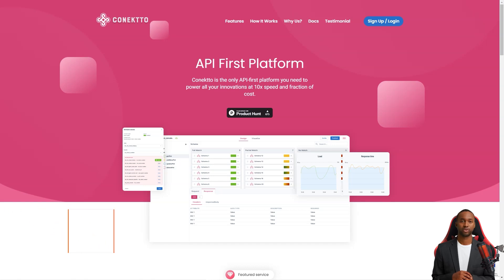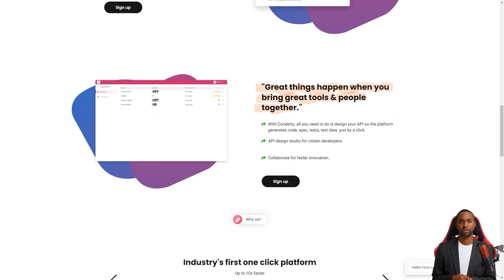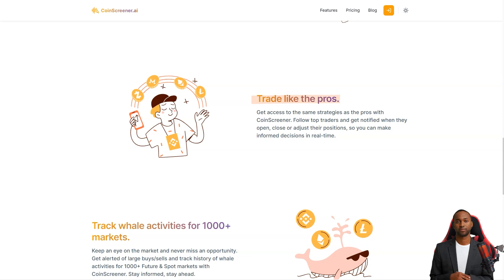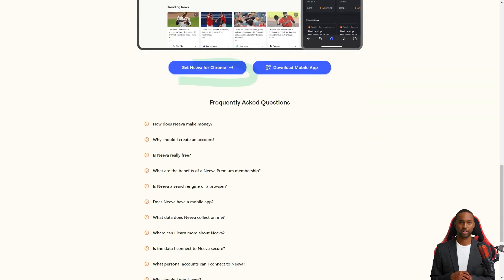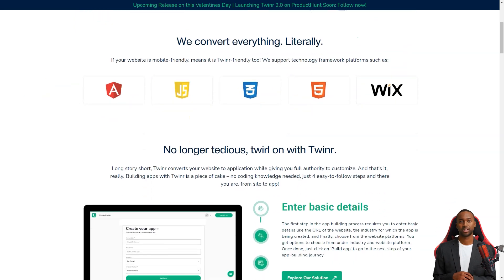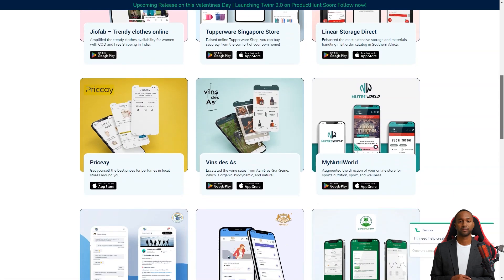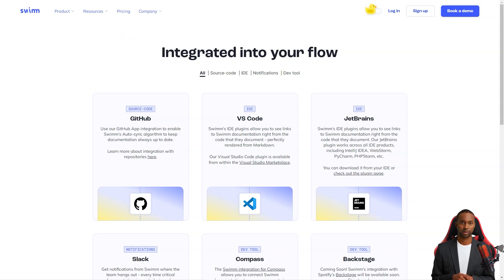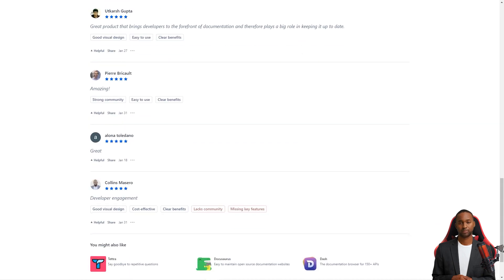5 Must-Have Best AI Tools for Your Business in 2023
5 Surprising Best AI Tools You Need to Try Today for Your Business in 2023
00:01 Intro
00:47 Best 5 AI tools
02:52 5 Must-Have AI tools
04:01 5 Best Ai Tools for Business
06:25 What is AI Tools
08:01 AI Tools You Need to Try Today
11:39 Outro
Are you looking for ways to enhance your productivity, streamline your workflow, and boost your business's ROI? Look no further than the top AI tools on the market! In this video, we dive into the best AI tools that can revolutionize the way you work and help you unlock your full potential.

From predictive analytics and chatbots to design tools and data analytics, these AI-powered tools have something for everyone. We'll explore the benefits of each tool and how they can help you save time, improve accuracy, and boost your bottom line.

Join us as we take a deep dive into the top 10 AI tools on the market and how they can help you take your business to the next level. From automating routine tasks to enhancing your decision-making process, these tools can help you achieve more in less time.

We'll provide real-world examples of how these tools have helped businesses like yours succeed and grow. Whether you're in marketing, sales, HR, or any other industry, these AI tools can help you work smarter, not harder.

Don't miss out on this opportunity to unlock your full potential with the top AI tools on the market. Watch now and discover how these tools can help you achieve your goals and take your business to new heights!